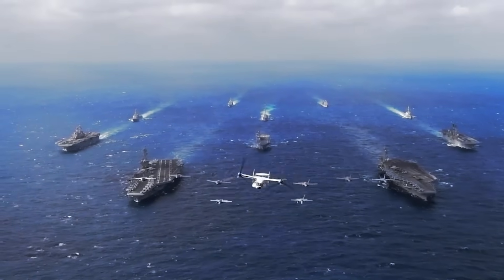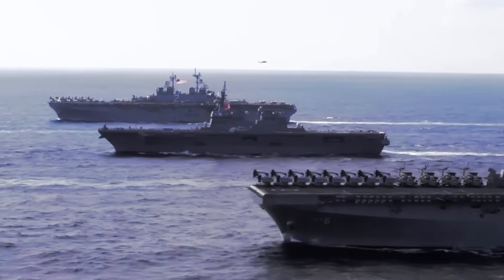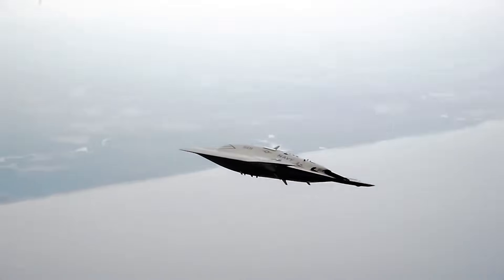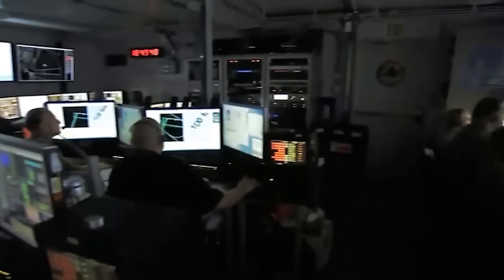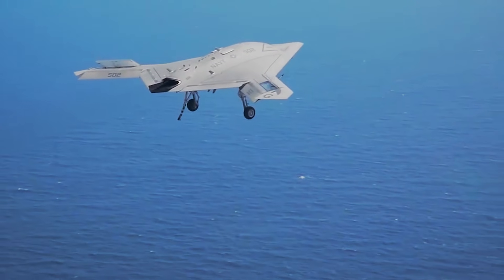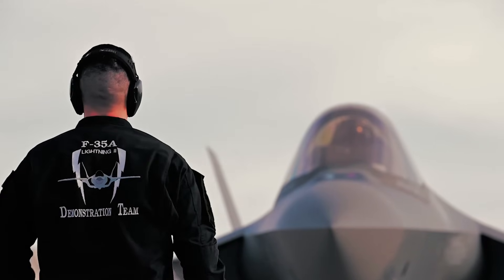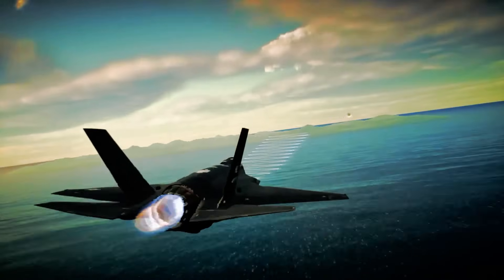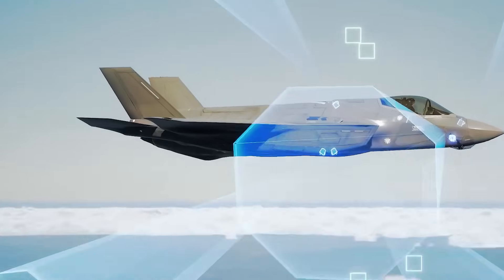What's This MYSTERY Jet Doing on NATO's New Carrier! 🤯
Hey everyone! 👋 Things are heating up in the Eastern Mediterranean, and guess who just rolled in? NATO, led by the US, with their absolute newest, most advanced aircraft carrier: the USS Gerald R. Ford!

But here's the wild part: among its fleet of next-gen jets, there's a top-secret, mysterious aircraft that's got everyone buzzing! 🤫 What is this thing? And why is it sparking so much speculation?

Join us as we explore the incredible story behind this "mystery jet" and its cutting-edge partners. We'll dive into:

The X-47B Drone Revealed: Get ready to meet the Boeing X-47B, a stealthy, tailless drone that looks straight out of a sci-fi movie! We'll show you how it was designed to do the impossible – take off, land, and even refuel mid-air on aircraft carriers, all by itself! 🤖
Its History & Crazy Tests: Discover how this drone went from a wild idea to making aviation history, pulling off insane feats that even human pilots find challenging. You won't believe what it's done!
The F-35: A Flying Supercomputer: Learn about the incredible F-35 Lightning II, which isn't just a fighter jet, but a command center with wings. We break down its stealth, insane sensors, "X-ray vision" helmet, and why its software makes it smarter than ever. 🧠
The USS Gerald R. Ford's Power: See how this massive carrier combines these advanced technologies to create a truly unstoppable force, ready for anything the world throws at it.
This isn't just military tech; it's a look into the future of warfare and how alliances are pushing the boundaries of what's possible to keep the peace. You won't want to miss this!